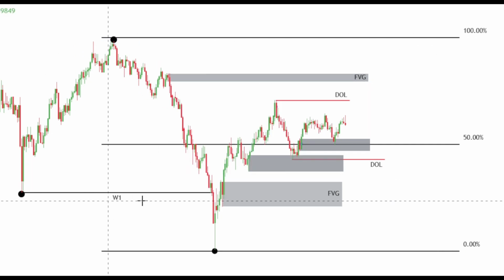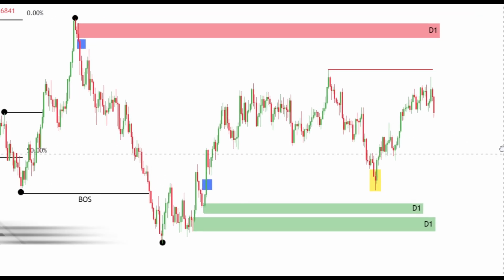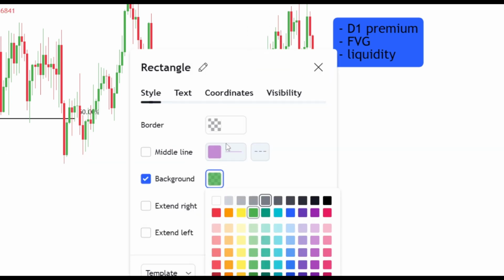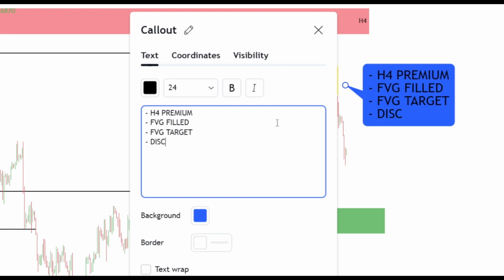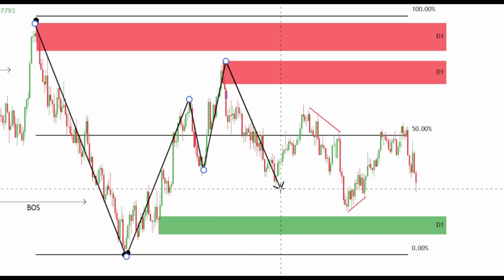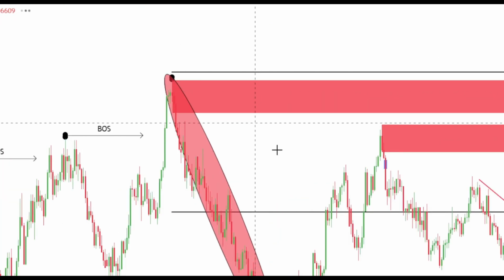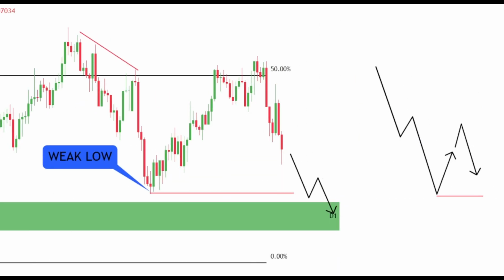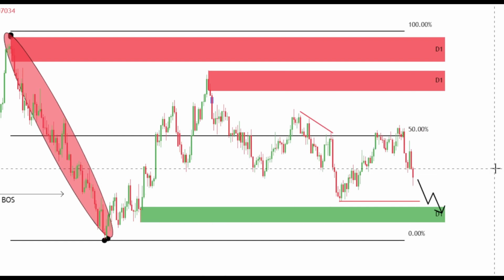Can you a build a story in price?